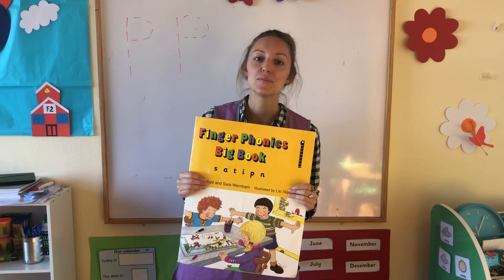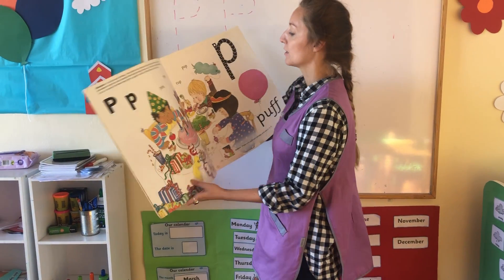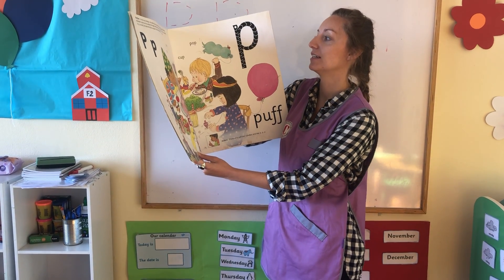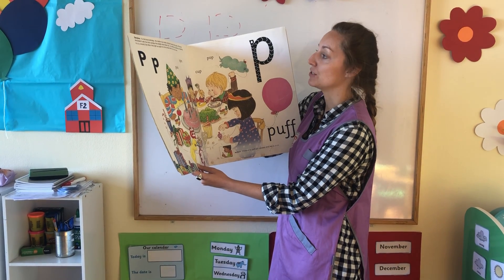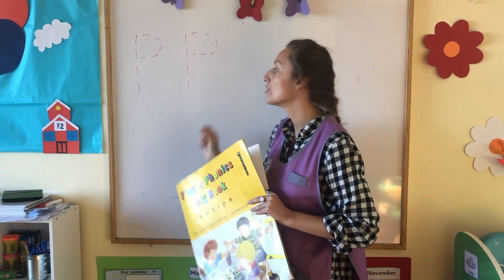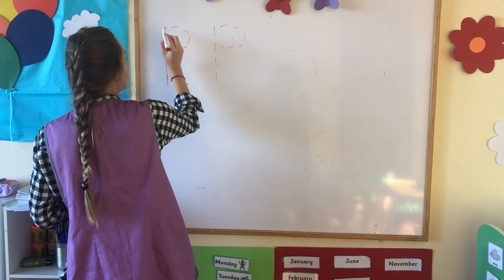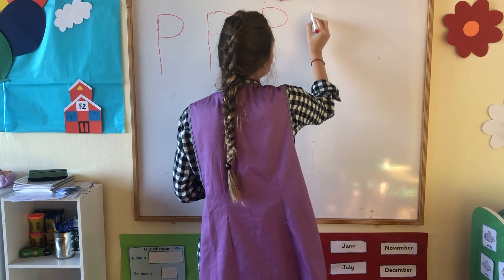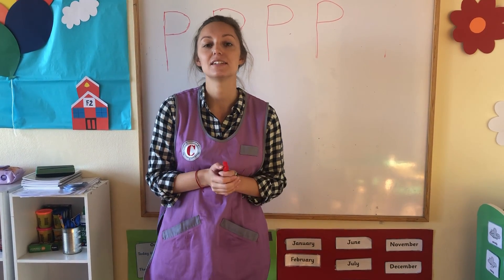F2 Ms Harriete 19/03